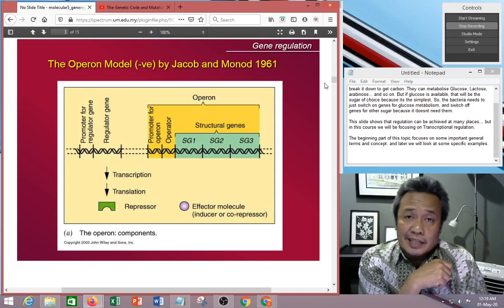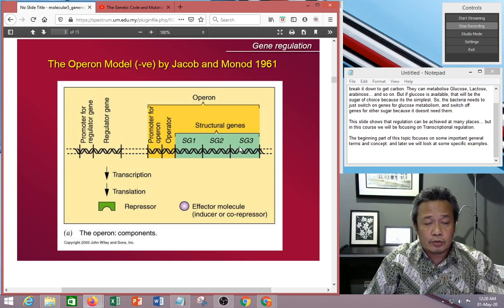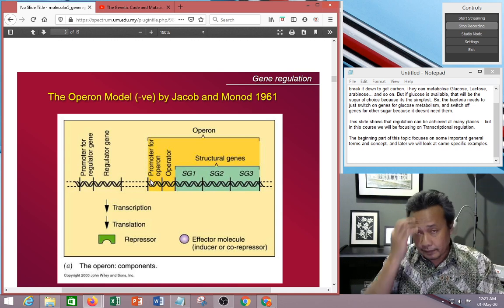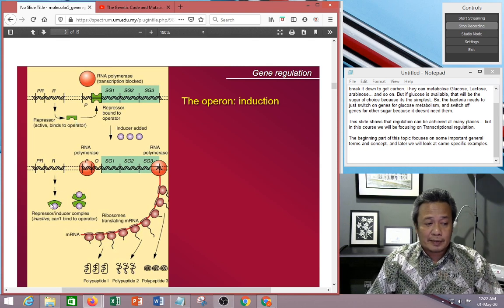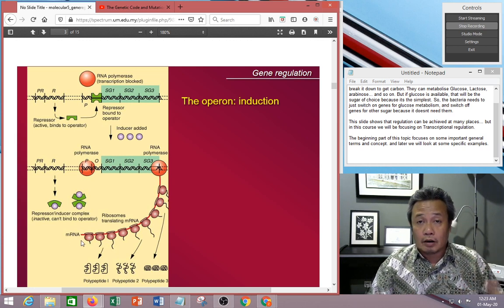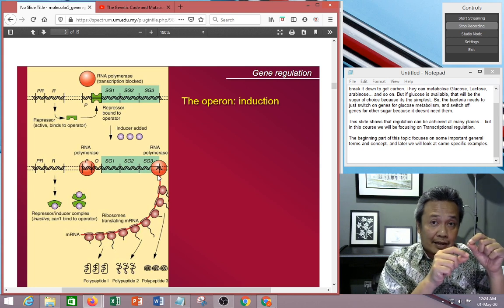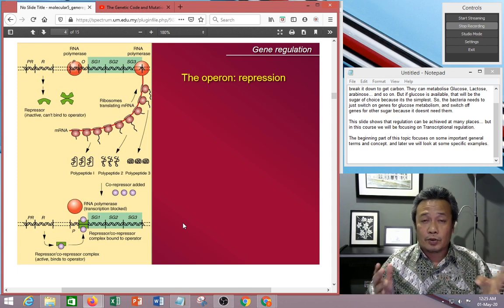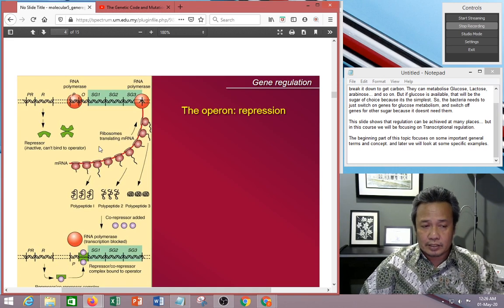MG26 GeneReg Operons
This video describes operons, and how operons are induced, and repressed.